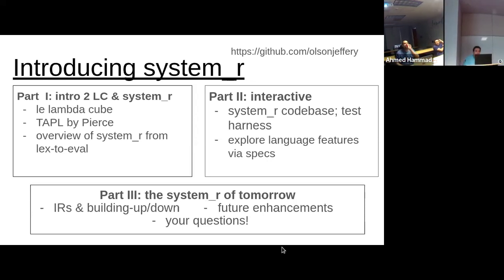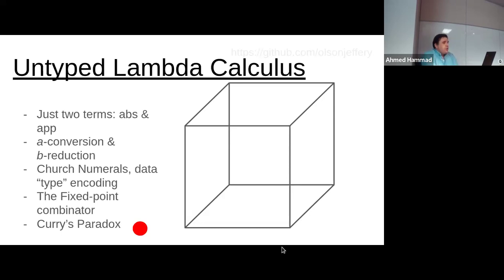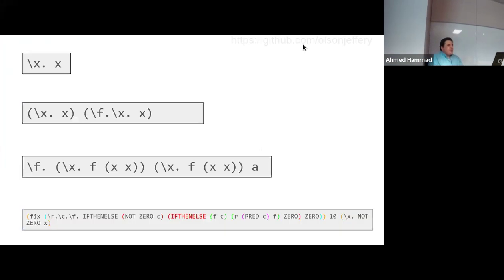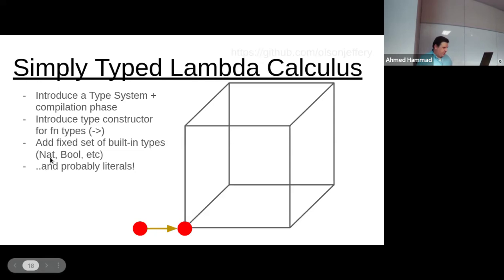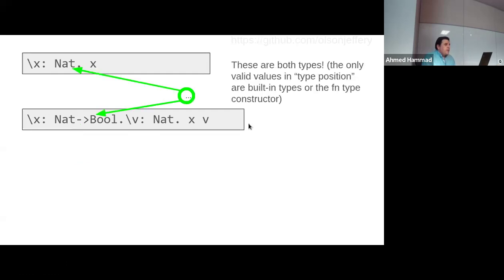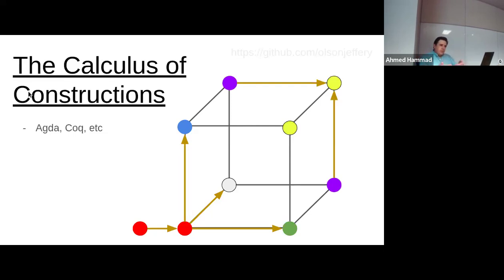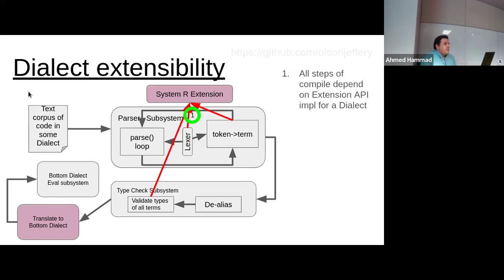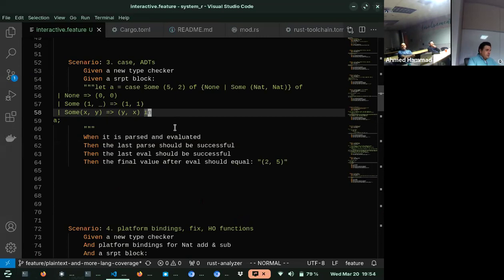Jeffery Olson, "System R­—A Practical Lambda Calculus Made for Extensibility in Rust"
Abstract: This will be a presentation on lambda calculi, their differing varieties and corresponding expressiveness, and a particular implementation: System R—a lambda calculus, written in Rust, built for extensibility and practical use cases.

Many programming languages (especially in the world of FP) we use today are implemented atop layers of academic theory modeled as lambda calculi. Advances over the last 9+ decades have given us a rich toolset with which to develop sophisticated systems suitable for everyday use.

Whether it’s Hindley-Milner, dependent types, linear types, or algebraic effects the academic literatures often communicate advances in computer science via a lambda calculus, often starting from a popularly-known base point, extended in novel ways appropriate to the domain.

System R is a lambda calculus implementation that enables the creation of more advanced calculi that translate-downward back into System R, which is intended to operate as a “bottom”-level bytecode. System R is itself a System F dialect (in the sense of TAPL et al). The base Kind & Type system include a rich set of primitive values (robust numerics, bytes, etc), and the Curry-Howard correspondence tells us it is a suitable bytecode-level substrate for converting to an infinite number of computing backends (wasm, Rust/C/Fortran/Forth, AOT, etc).

As mentioned above, the unifying concept for the above capabilities is that the entire toolchain is built for extensibility.

Bio: Jeffery Olson is currently a Staff Engineer at GMV Syncromatics in Houston, TX.  His path to programming passes through an early enthusiasm for Linux/FOSS software since the late 90s, a stint in the Army and a tech career starting in Seattle before moving to Houston in 2014. He began contributing to Rust in 2012, working mostly in the standard library, contributing initial versions of the network and filesystem APIs. His perspective is shaped by an interest in understanding the needs of, then solving real problems for, customers along with a lifelong curiosity for computing technology that has led him all over the map.